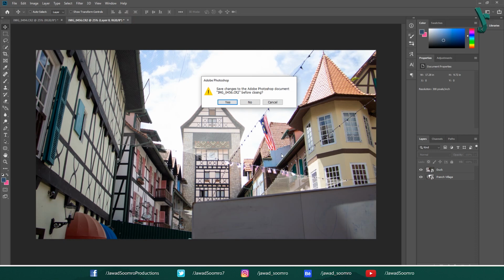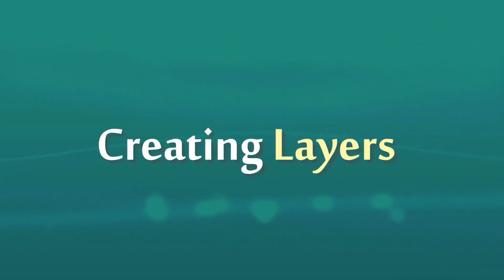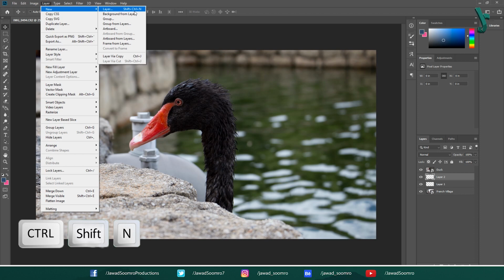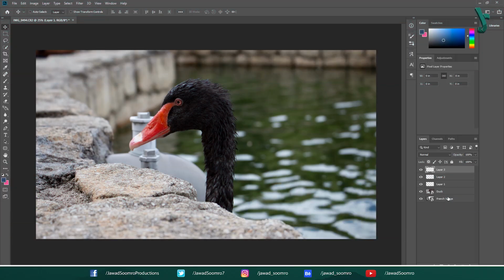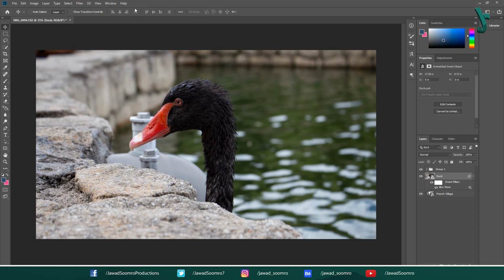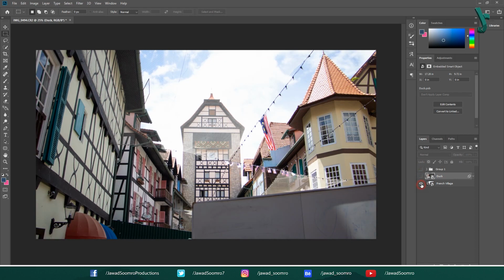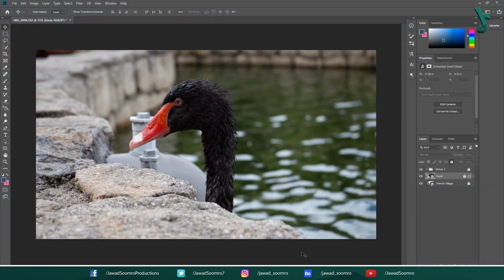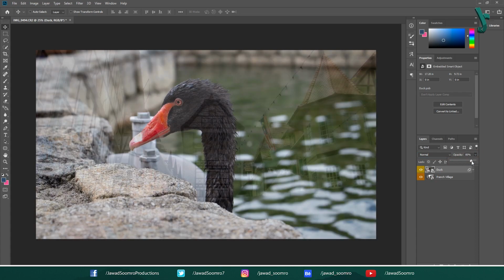How to Use Layers in Photoshop: Beginner's Guide (3 Min)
Learn how to use layers in Photoshop in just 3 minutes with this beginner's guide! Layers are a fundamental part of Photoshop and understanding how to use them will greatly enhance your design skills. In this quick tutorial, we'll cover everything from creating and organizing layers to adjusting opacity and blending modes. Perfect for beginners or anyone looking to brush up on their Photoshop skills!

🕘  𝐓𝐢𝐦𝐞𝐬𝐭𝐚𝐦𝐩𝐬 ►
00:00 Intro
00:31 Creating Layers
01:05 Organizing Layers
01:30 Editing Layers
01:48 Seeing through Layers
02:09 Locking Layers
02:21 Conclusion
02:41 Bonus Tip

is adobe Photoshop easy to use
adobe Photoshop beginner course
adobe Photoshop certification
adobe Photoshop help
Layers for Beginners | Photoshop tutorial
Layers in Photoshop
How to use Layers in Photoshop
What are layers in Photoshop?
What is the layer style in Photoshop?
How many layers are allowed in Photoshop?
What is the use of layers?
Photoshop layers tutorial pdf
Photoshop layers not showing
How to Use Photoshop Layers (Easy Step by Step Guide)
Move, stack, and lock layers in Photoshop
Adobe Photoshop Layers explained
Understanding layers in Photoshop
Create and manage layers and groups in Adobe Photoshop